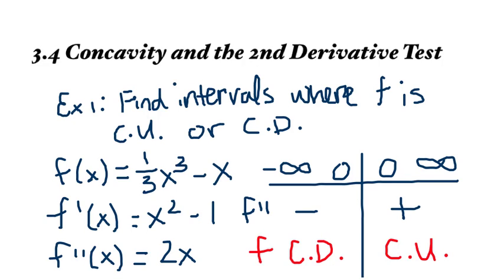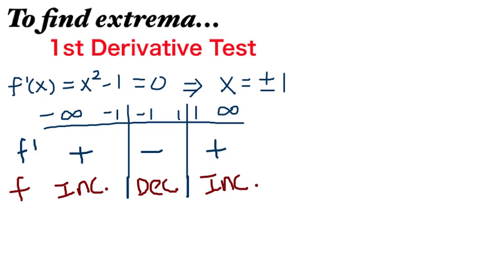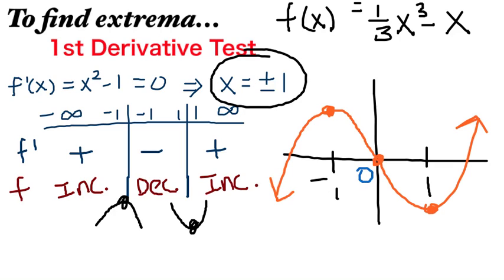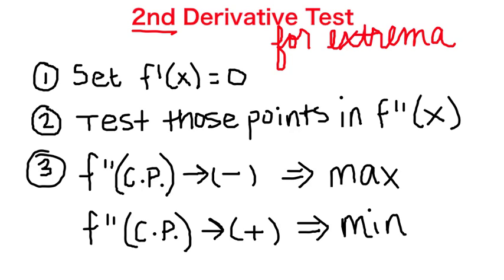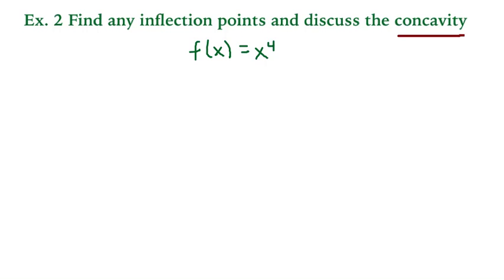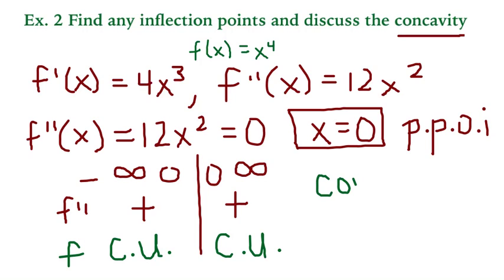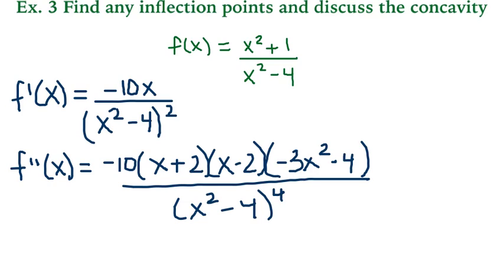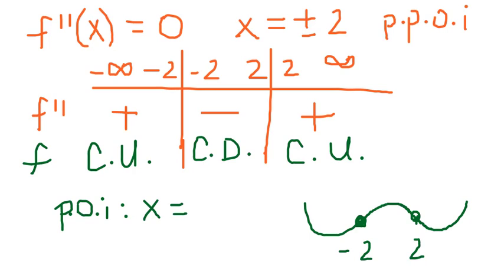AP Calculus AB Concavity